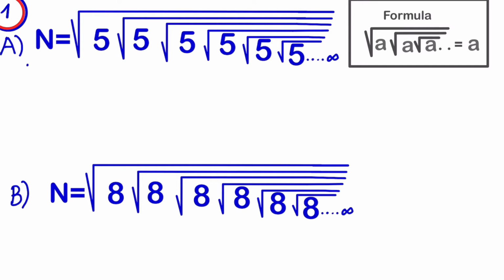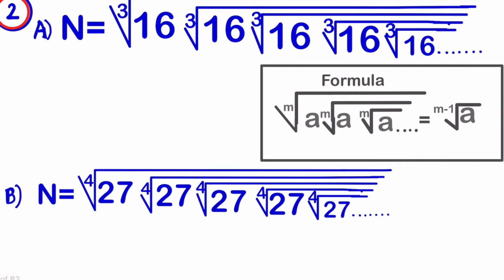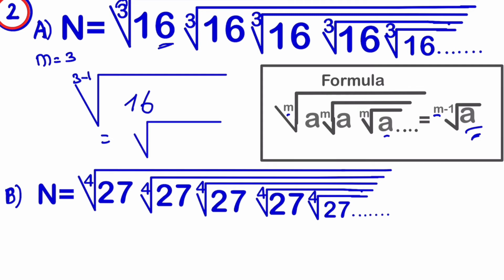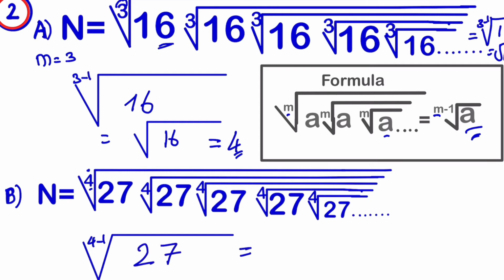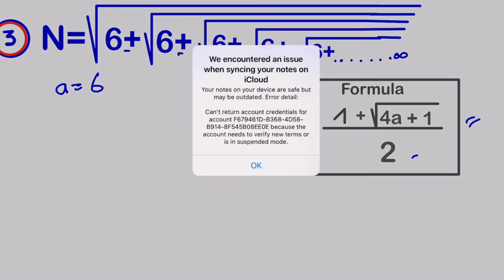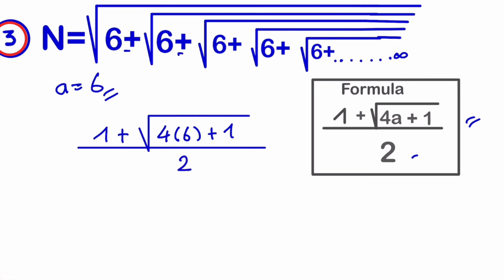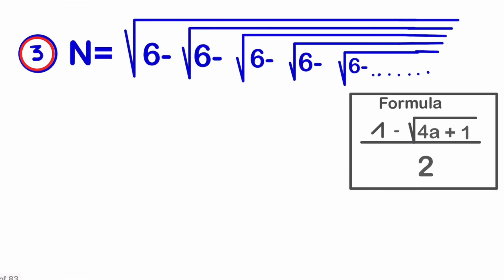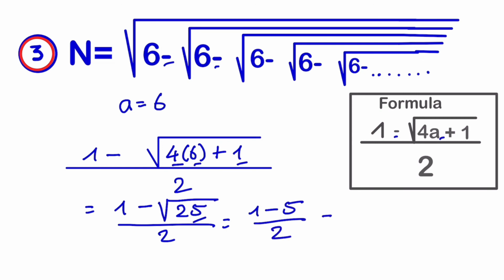Formula for Nested square root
Solve the square of infinite series using formulae easiest method